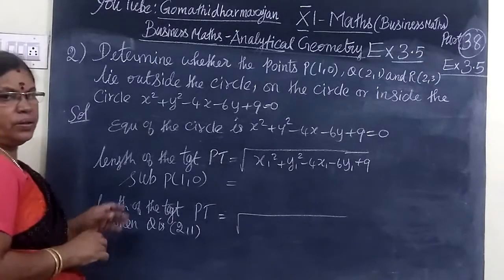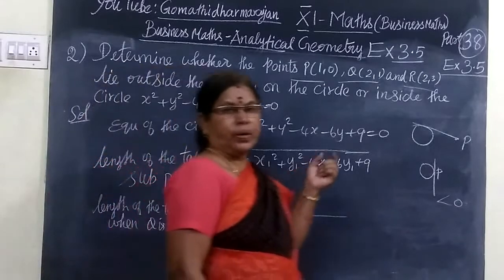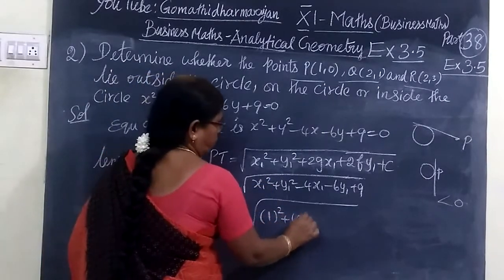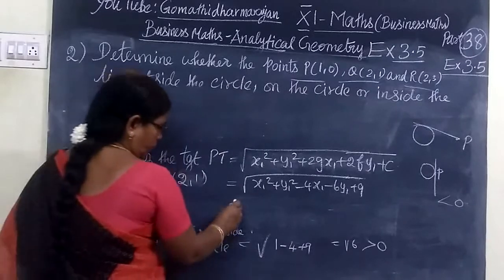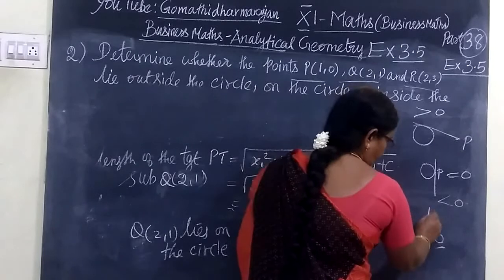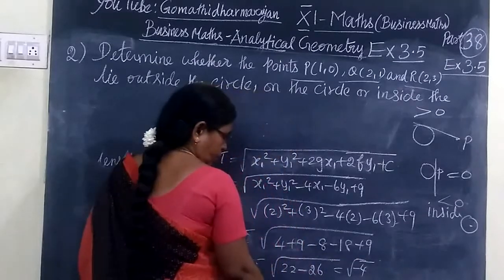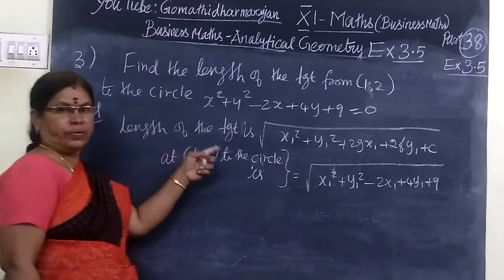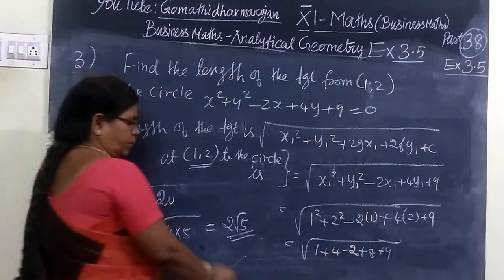11th B-Maths [Part-38] Ex-3.5-2 Analytical Geometry Gomathi dharmarajan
11th B-Maths [Part-38] Ex-3.5-2 Analytical Geometry Gomathi dharmarajan
பதினோராம்வகுப்பு வணிககணிதம் பகுமுறை வடிவியல்